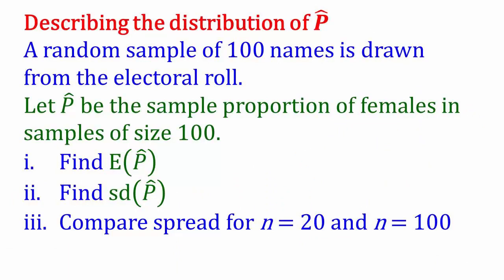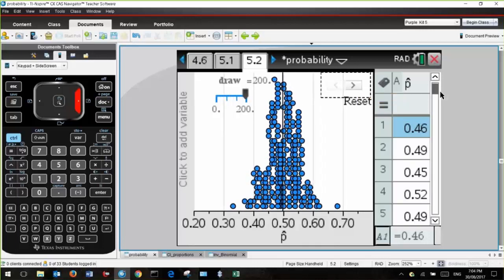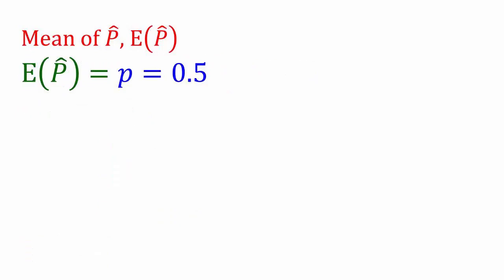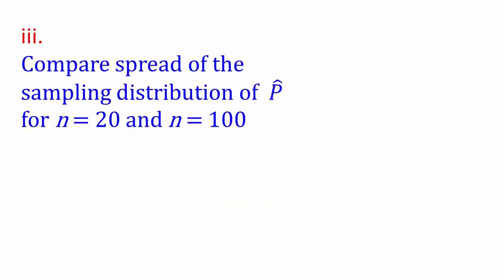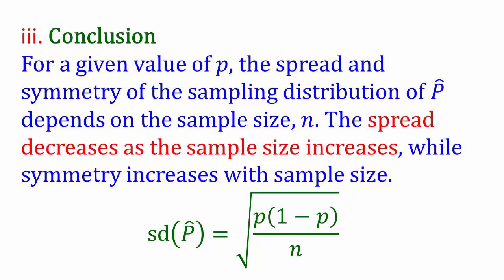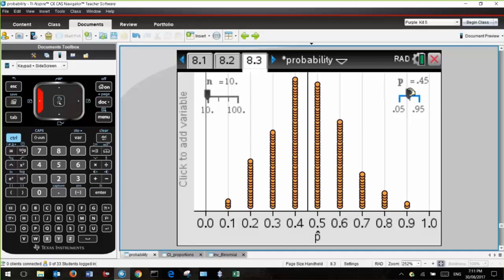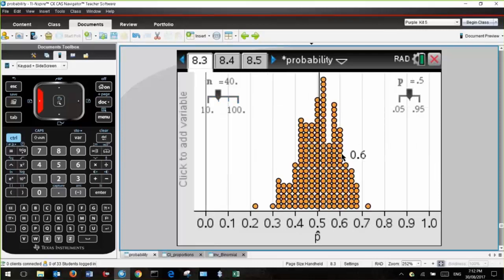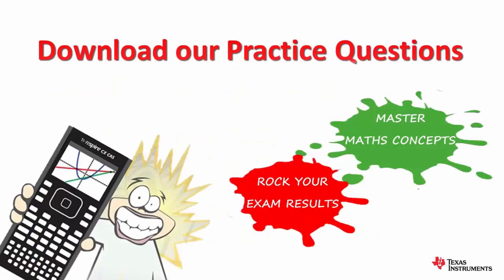Distribution of Sample Proportion - Mathematical Methods Exam Readiness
When you take a random sample from a population it will hopefully be representative of the population. However, if you take another sample it will most likely be different to the first, and so on for all samples. Put all these samples together in one place and you have a sampling distribution. This video contains animations and questions that help understand the variation in samples that make up the sampling distribution.